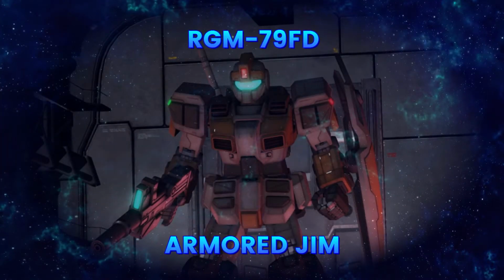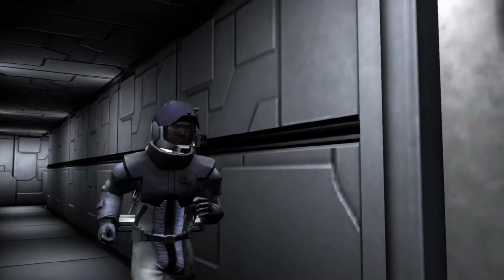Armored GM - Gundam Battle Operation 2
Back to ground combat in GBO2 in the Armored GM, in this Dee Rek Dreadnought Casual Gundam Sunday replay video!